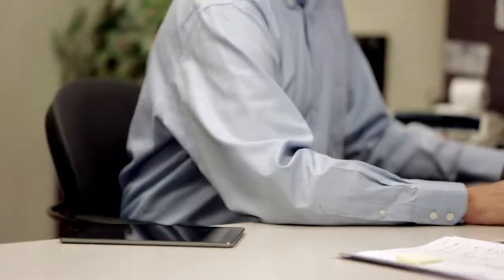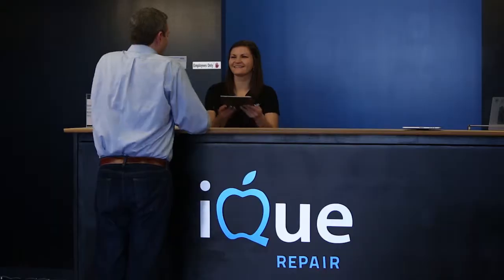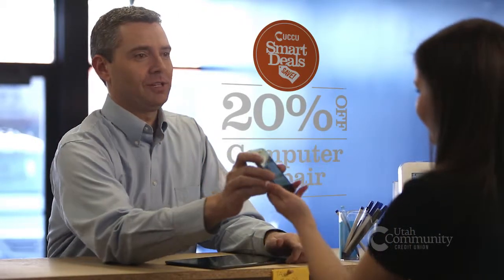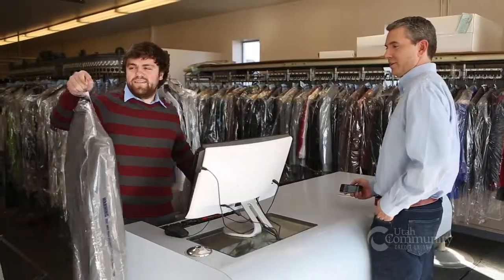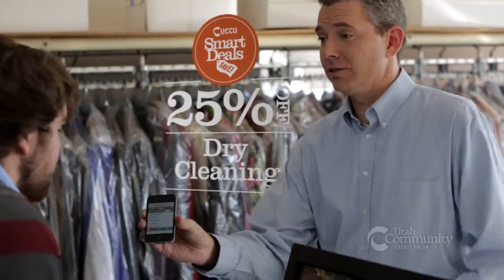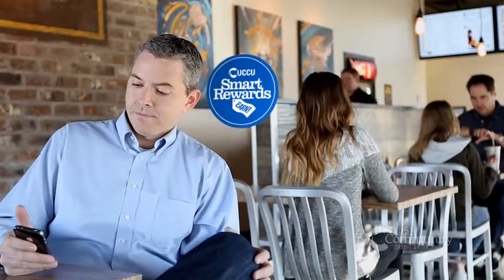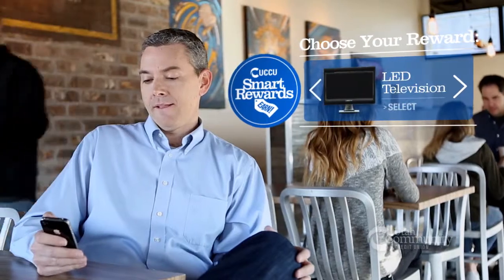UCCU SmartBusinessman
Use your UCCU debit or credit card for smart savings and free rewards. Exclusively from UCCU.